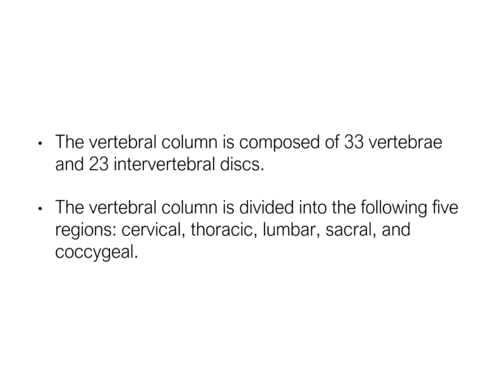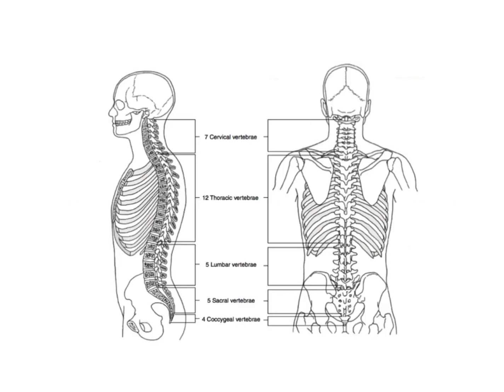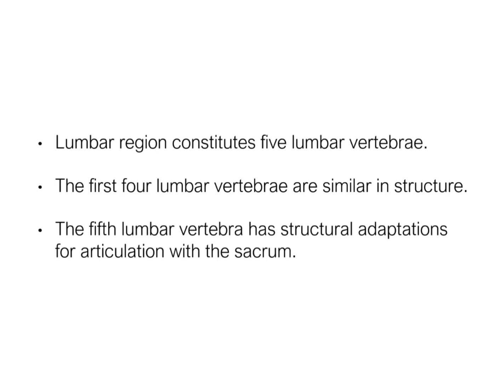Anatomy of Lumbar vertebrae